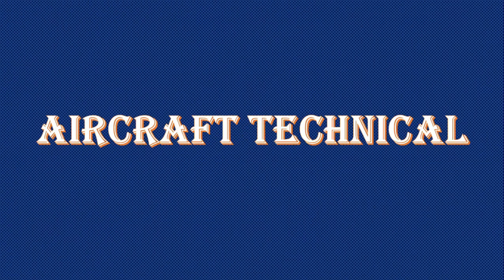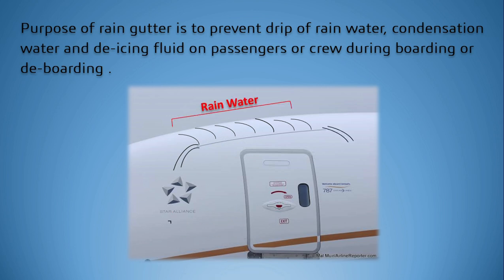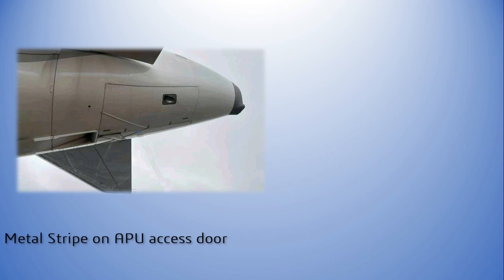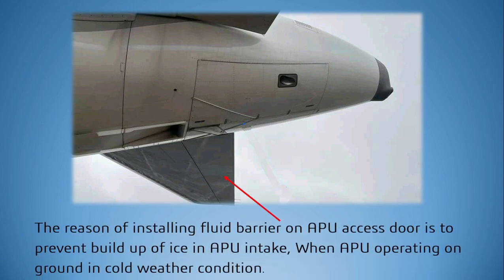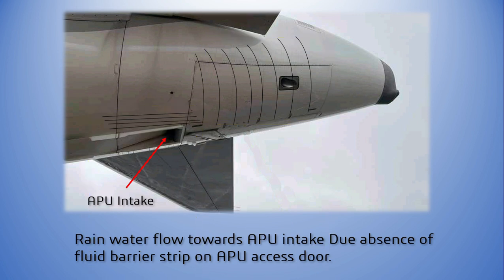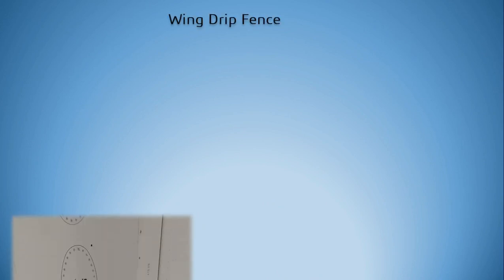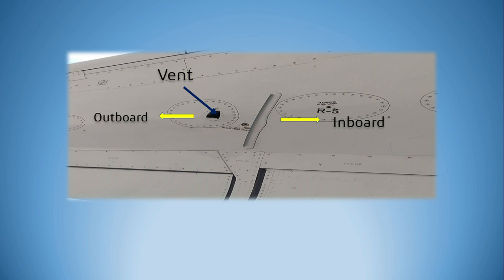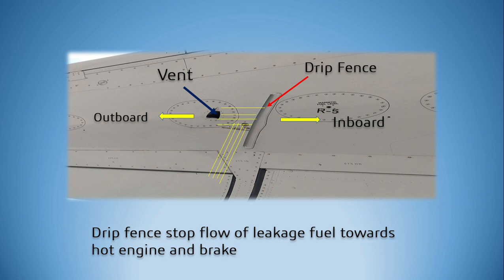What is the Use of aircraft rain gutter , APU door fluid barrier stripe and wing tank drip fence ?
The Purpose of rain gutter is to prevent drip of rain water, condensation water , de-icing fluid on passengers or crew during embarkation or de-embarkation .